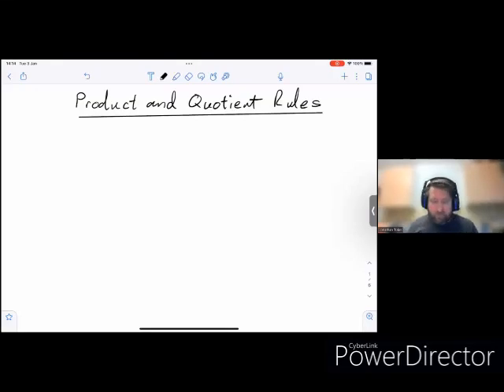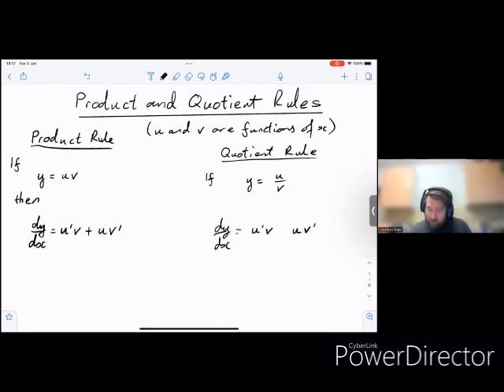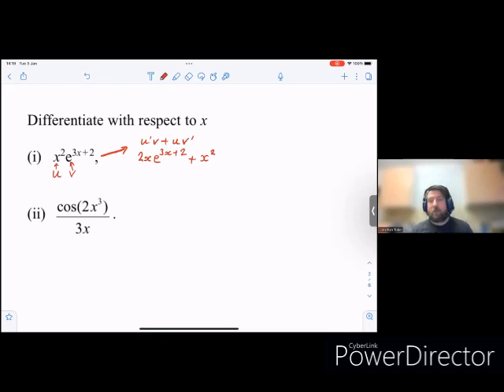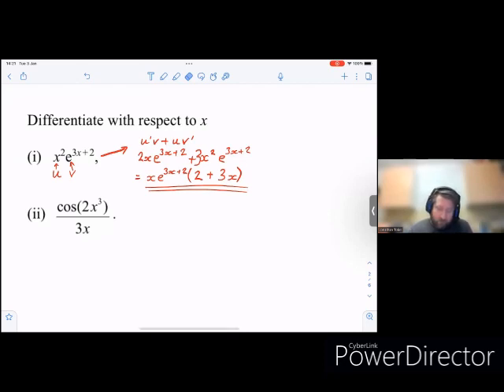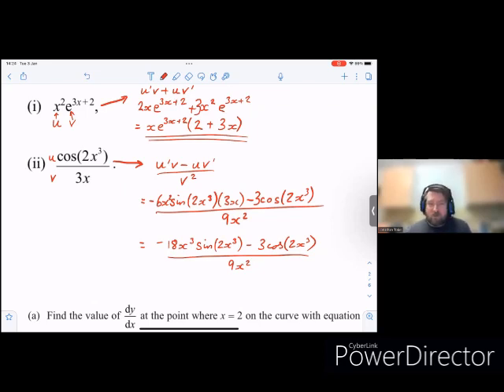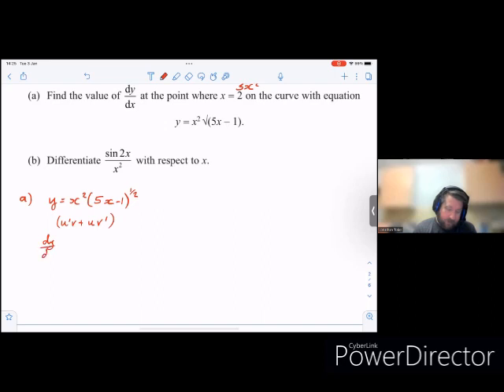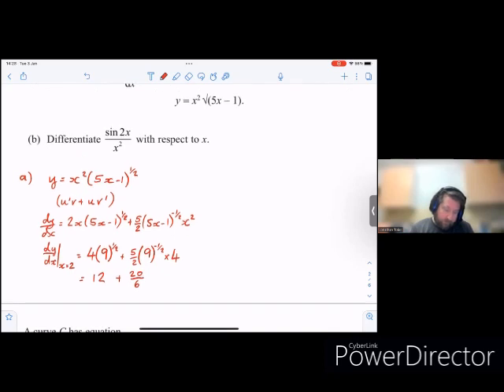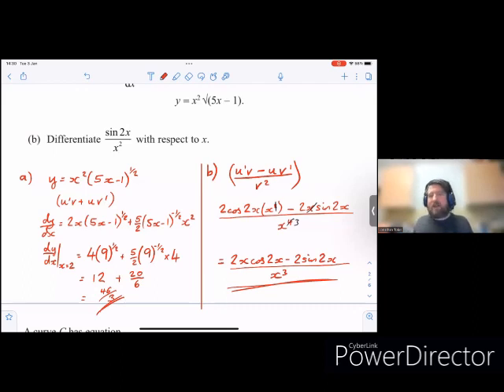Product Rule and Quotient Rule. A Level Mathematics (Year 13) Calculus: Differentiation 2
Here I show how to use the formulae for both the Product Rule and Quotient Rules in year 13 calculus. I then use two past Edexcel questions to practice using the formulae in problems. At the end of the series of videos about Differentiation I will work through a wide variety of past paper questions on the topic.